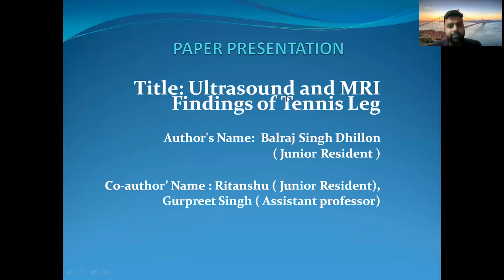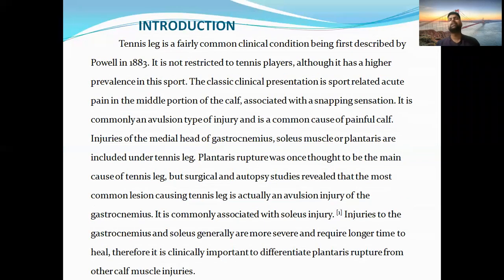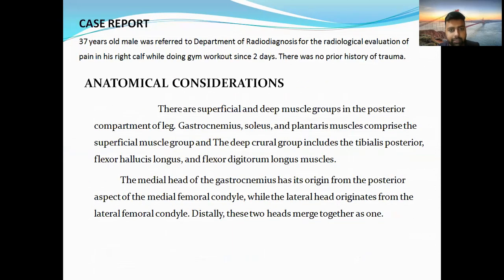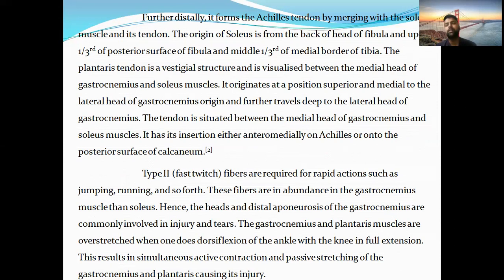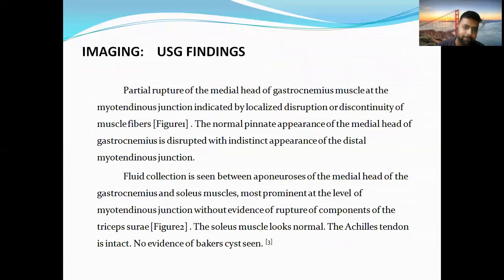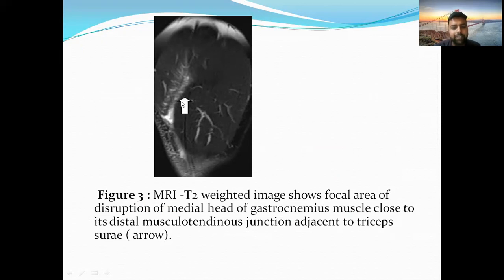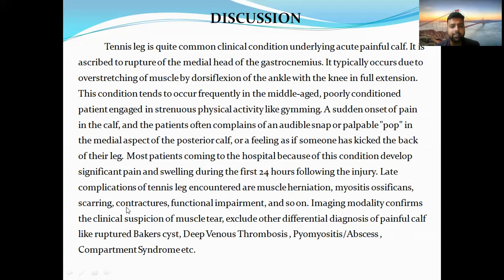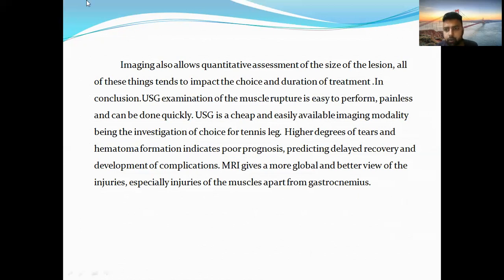20th MRI Course Paper Presentation || Balraj Singh Dhillon ||. Tennis Leg